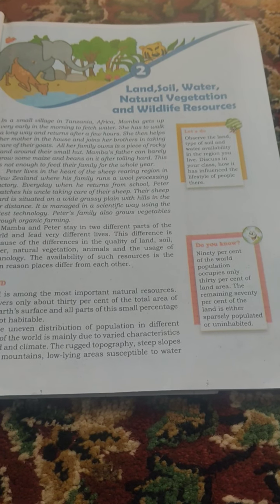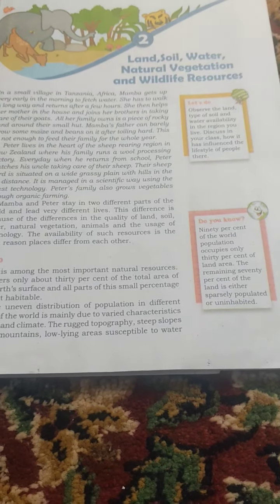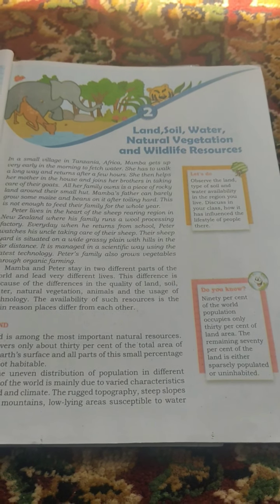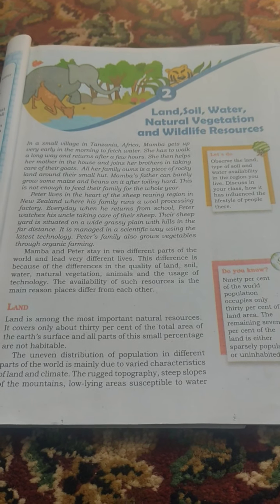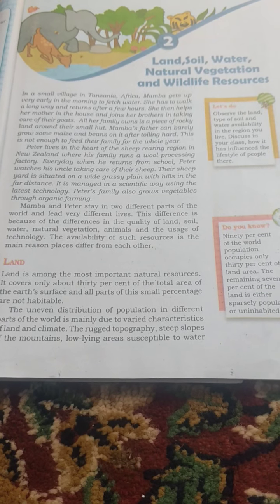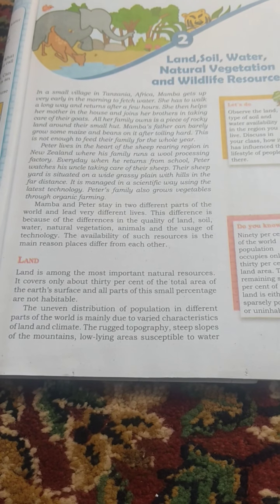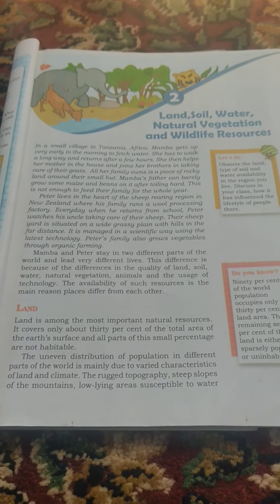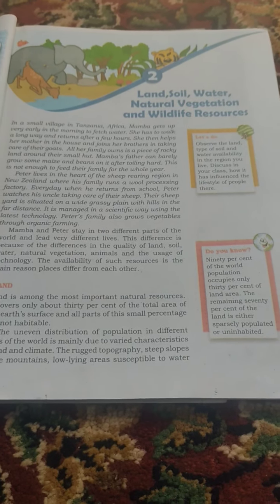land, soil, water, natural vegetation and wildlife resources